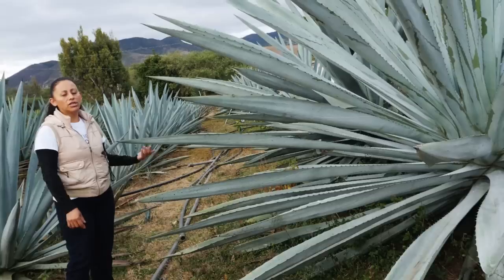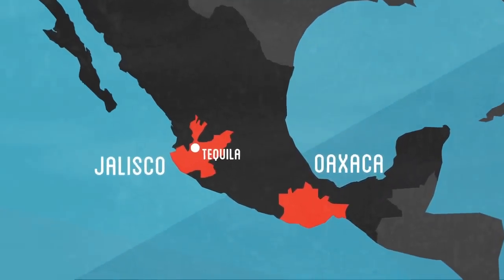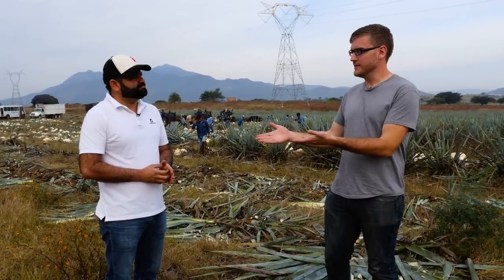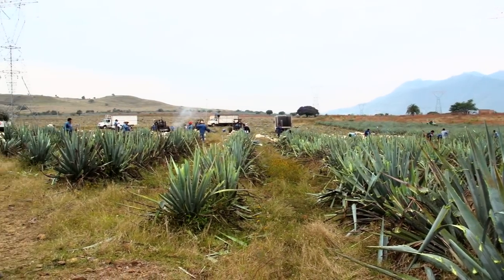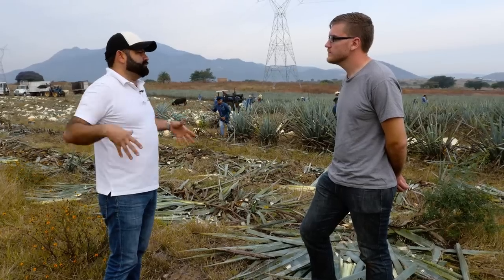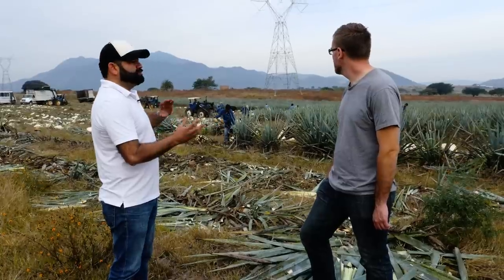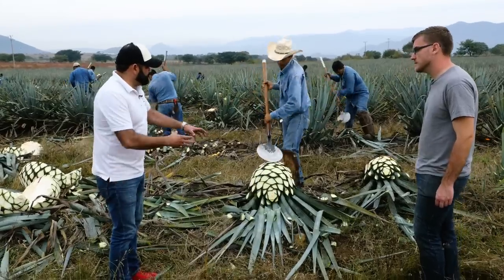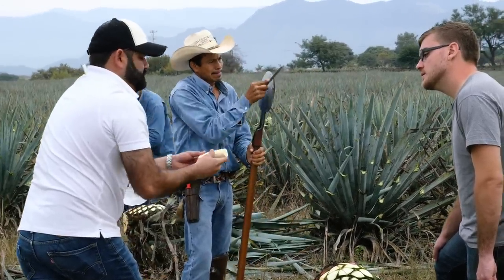Harvesting Agave (2/3) | How to Brew Mezcal and Tequila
In this second part of Mezcal and Tequila, Andy heads to the city of Tequila, Mexico and learns how to hand harvest his own agave for use in making tequila.